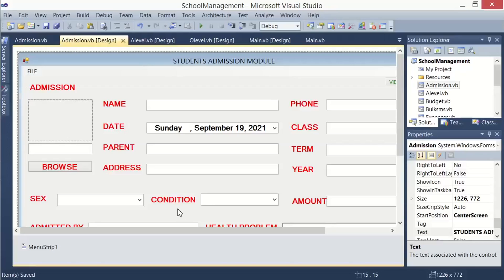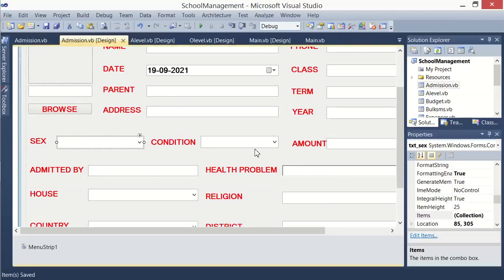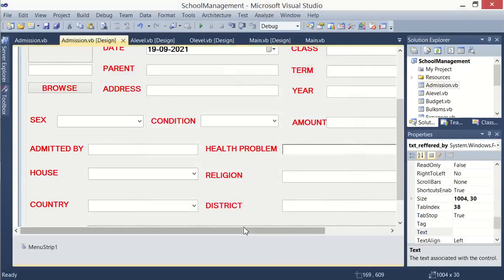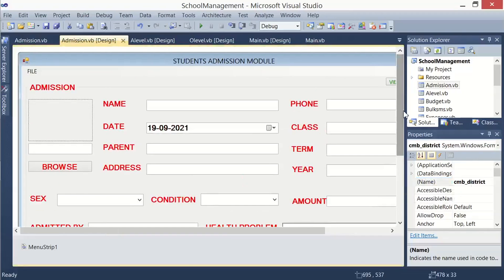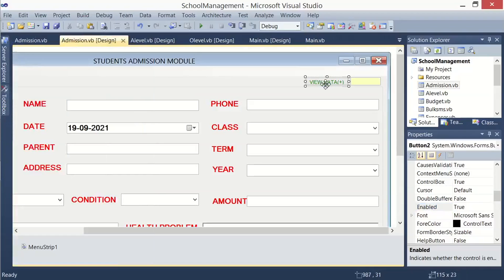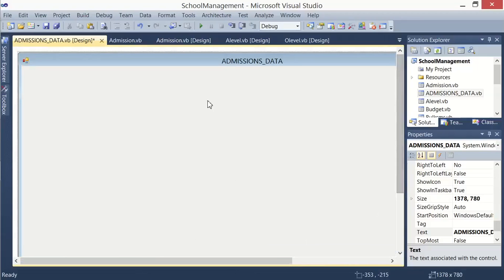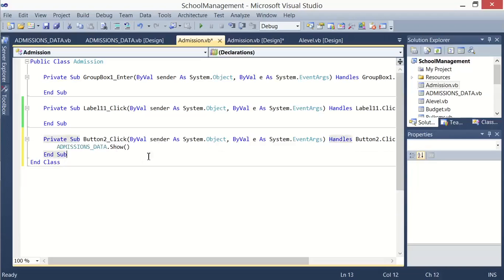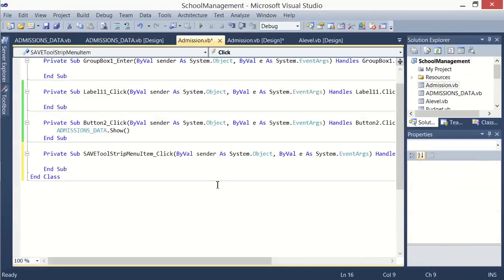#07 VB NET School management system with admission, accounts and report card modules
This is tutorial #07 on VB.NET school management system with admission, accounts, report cards and bulk sms.